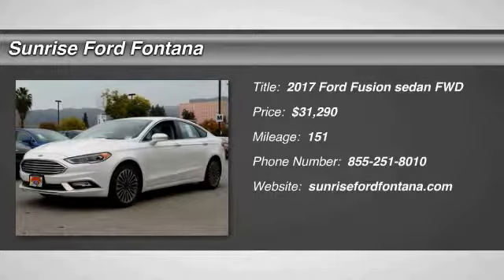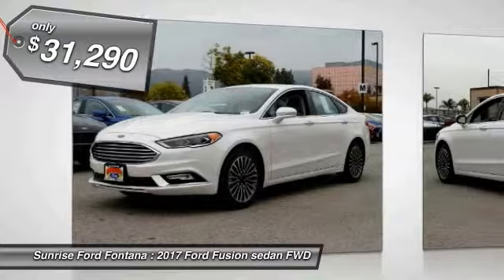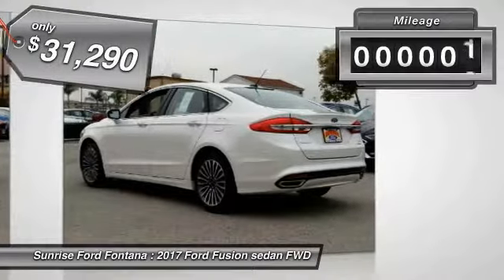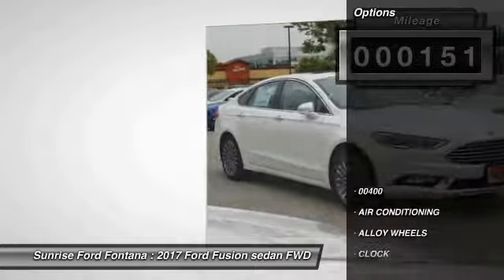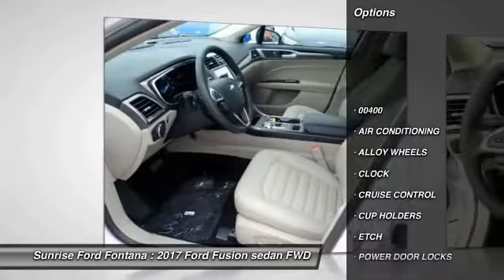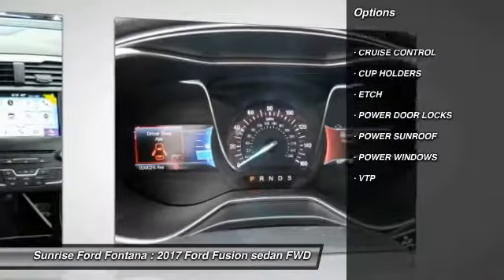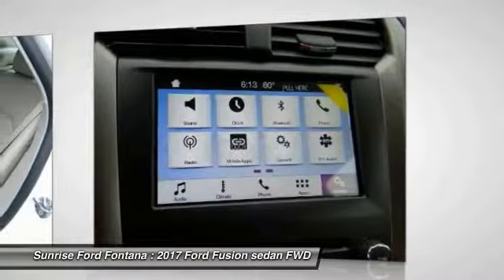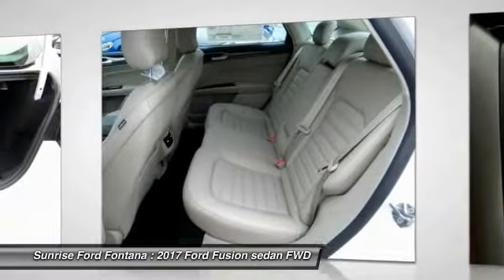2017 Ford Fusion Fontana, Chino, Norco, Moreno Valley, San Bernardino, CA FH4866DT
2017 Ford Fusion SE FWD

16005 VALLEY BLVD.

SUNRISE FORD FONTANA: PROUDLY SERVING FONTANA, CHINO, NORCO, MORENO VALLEY, SAN BERNARDINO, AND SURROUNDING SOUTHERN CALIFORNIA LOCATIONS. THIS PLATINUM WHITE 2017 Ford FUSION IS EQUIPPED WITH A 4 Cylinder Engine, AUTOMATIC TRANSMISSION, AND RECEIVES AN ESTIMATED 21 City/32 Hwy MPG. FONTANA, CA 92335. FONTANA, CA  CHINO, CA  NORCO, CA  MORENO VALLEY, CA  SAN BERNARDINO, CA 2017 Ford FUSION SE FWD Stock #: FH4866DT | VIN: 3FA6P0H95HR284333 | 2017 Ford Fusion SE FWD Sunrise Ford Fontana